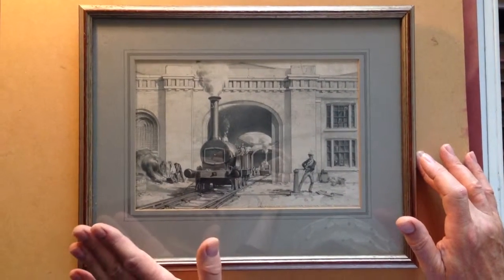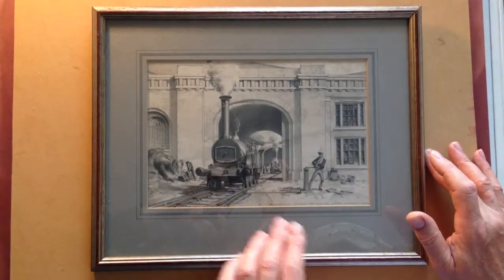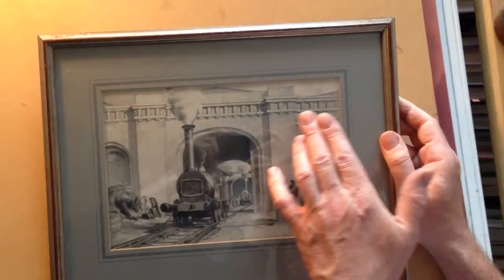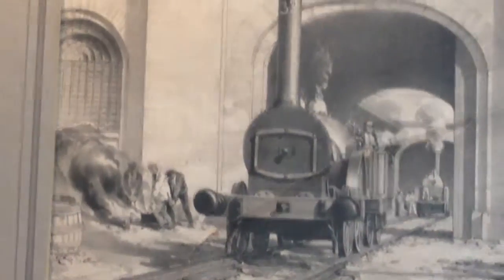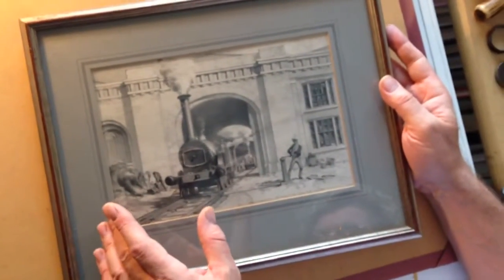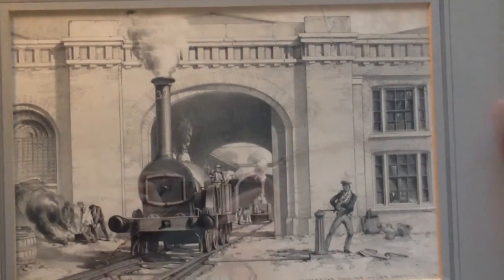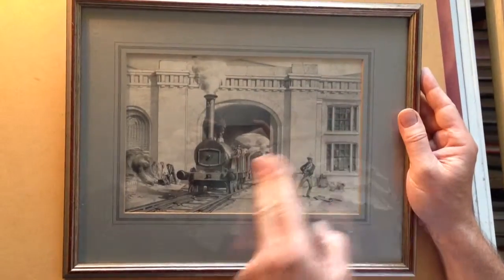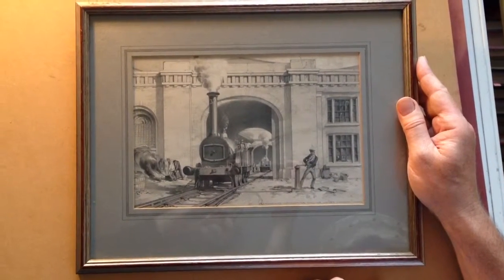019 - rare early print of train in camden engine house